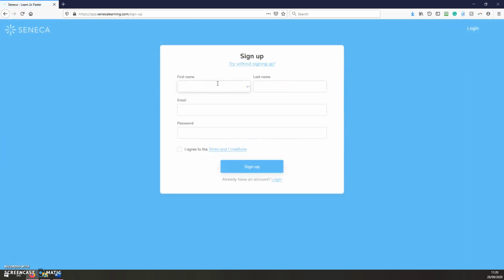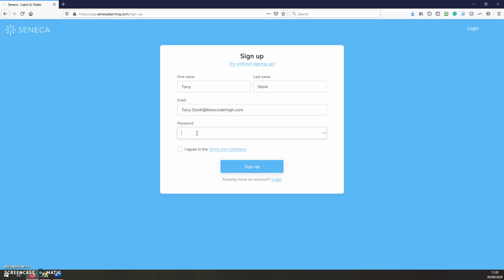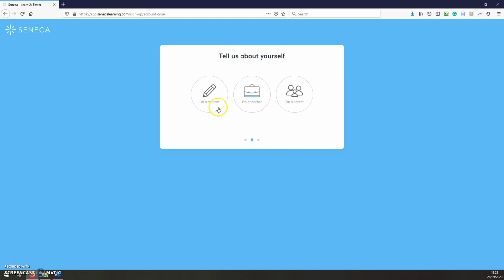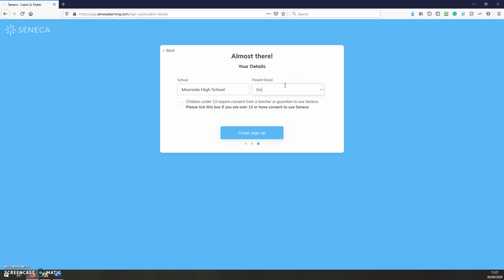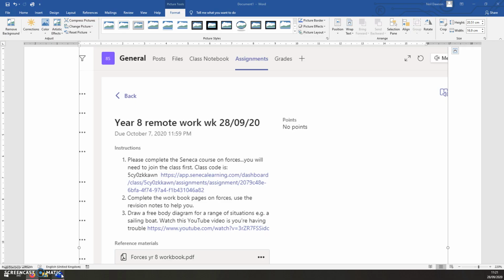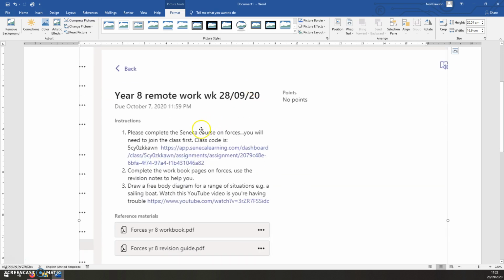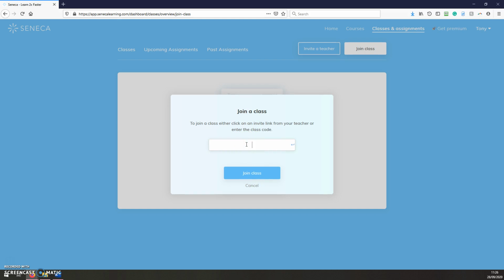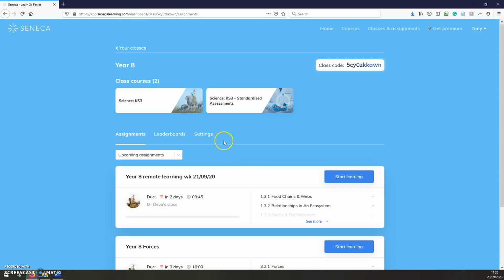Seneca sign up